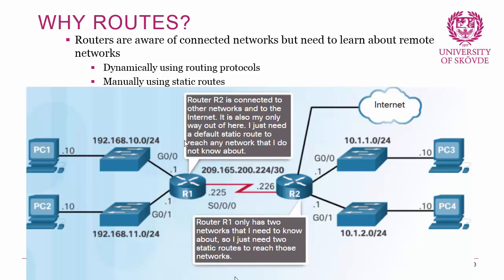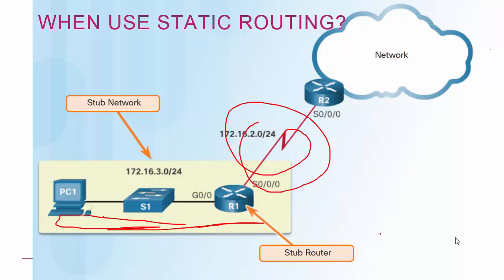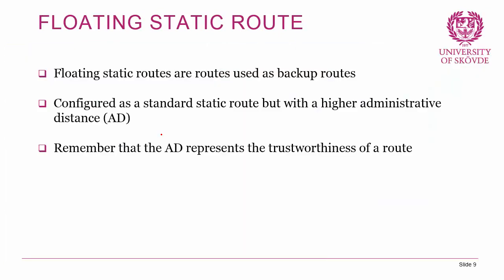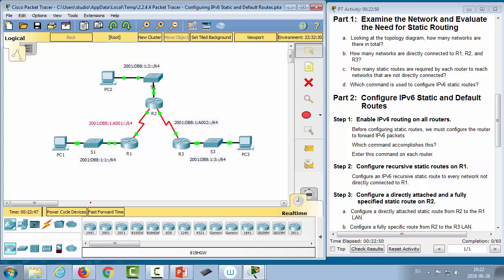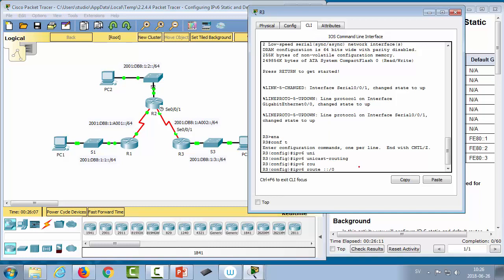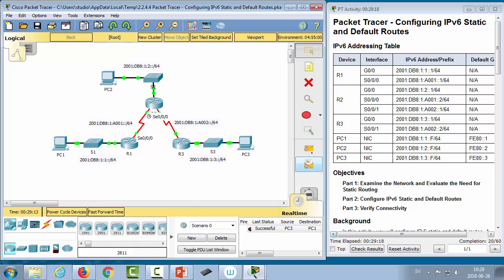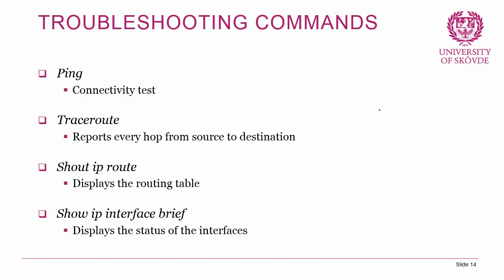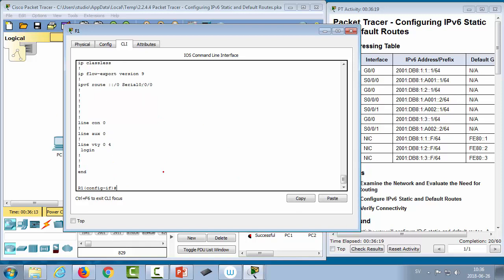CCNA2 Chapter2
CCNA2v6 Chapter2 Static routing